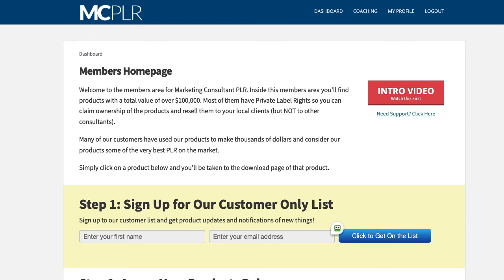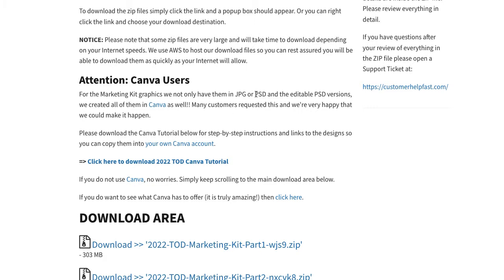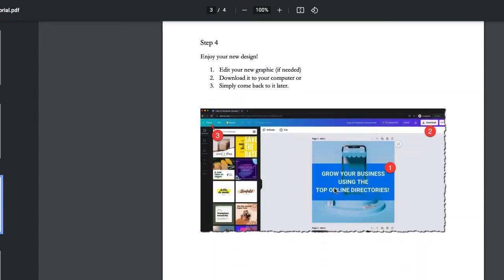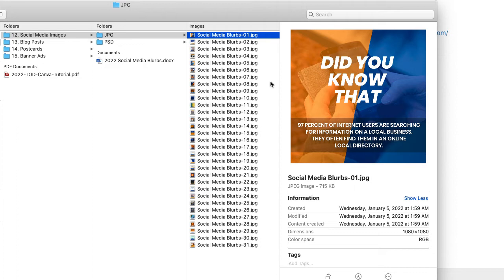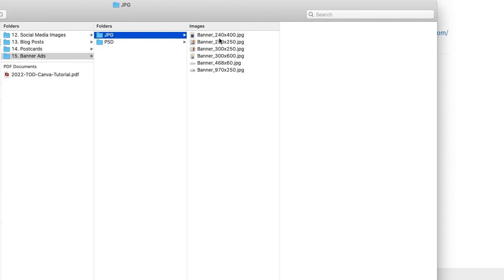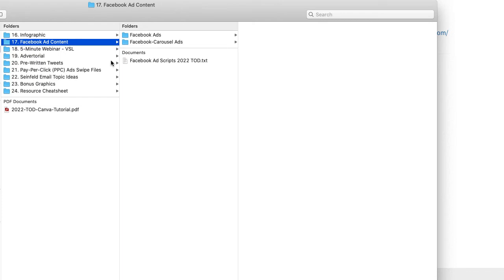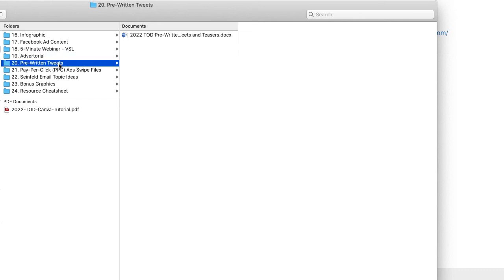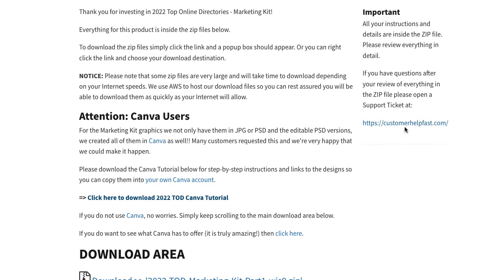2022 TOD Marketing Kit Onboarding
This is the onboarding video for 2022 Top Online Directories PLR Product available at: